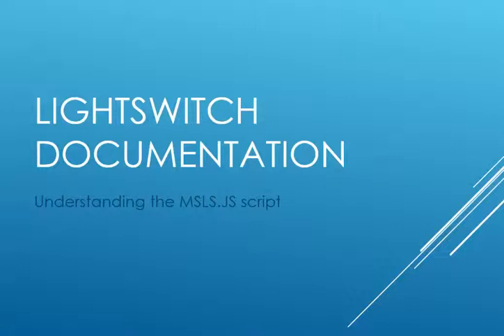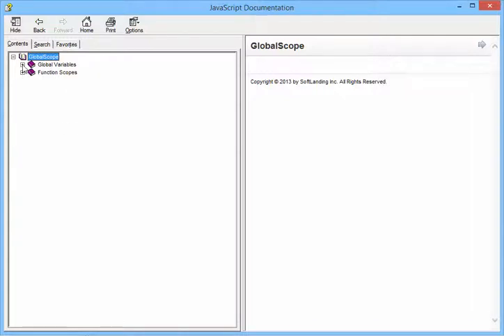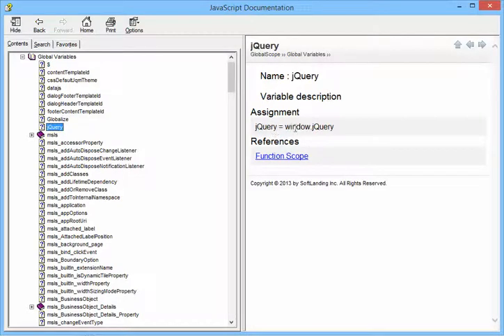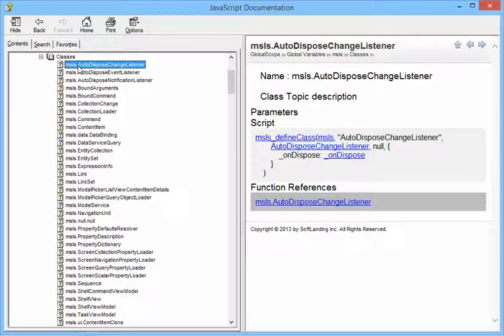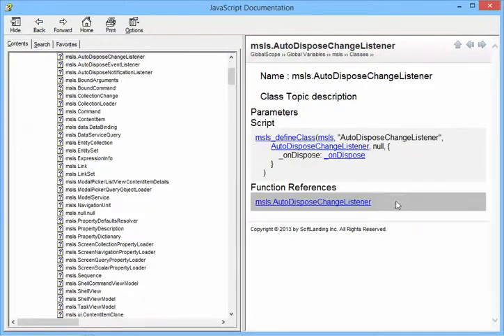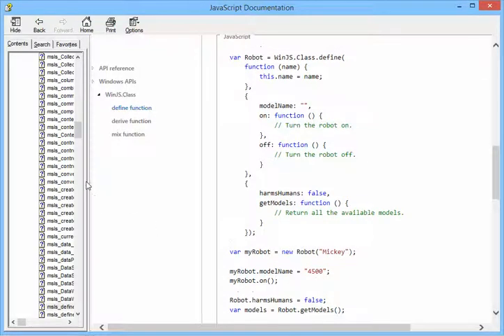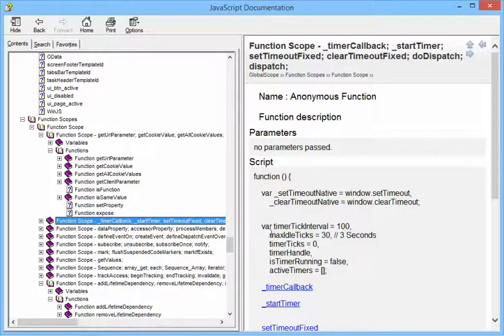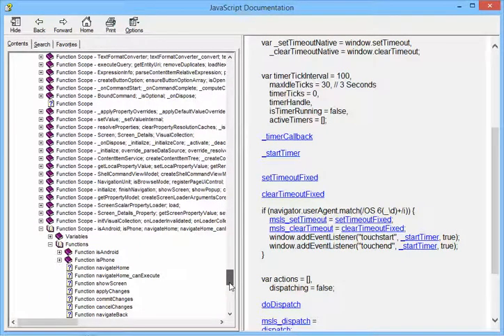Navigate through the MSLS.JS Core JavaScript via a Compiled Help File with ease